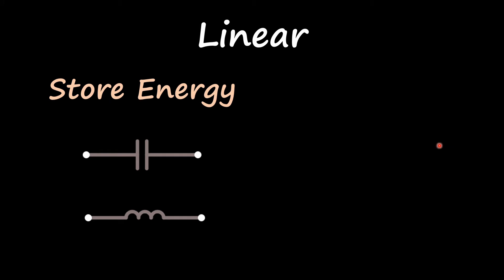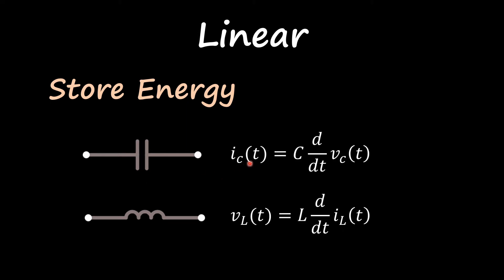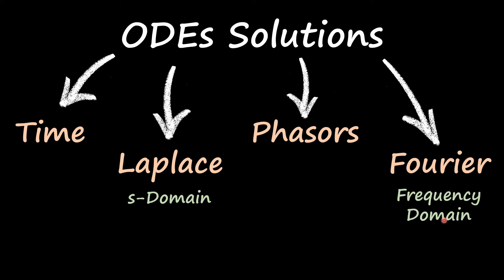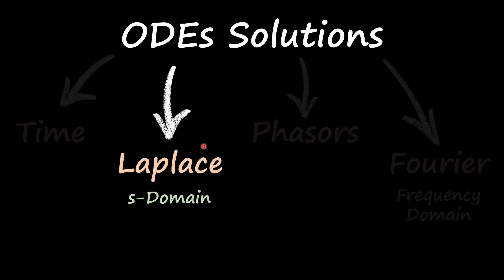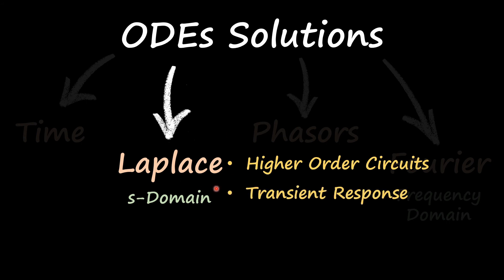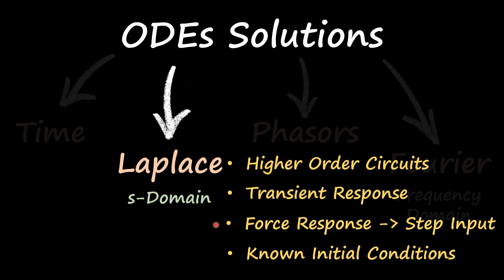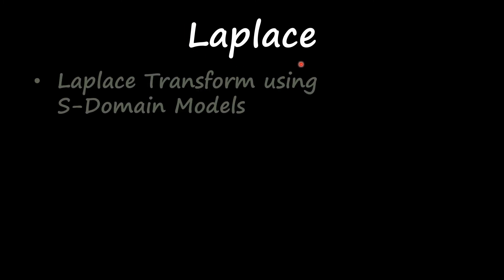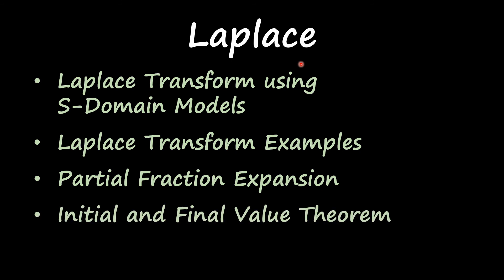Circuit Analysis - Laplace Intro (Video 1)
Circuit Analysis - Laplace Series